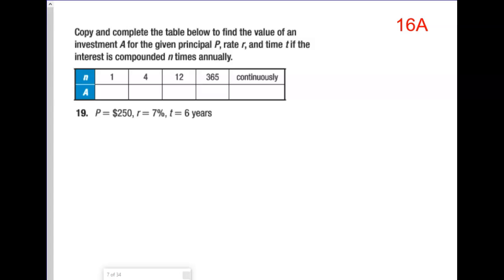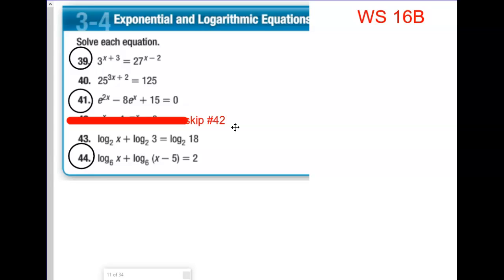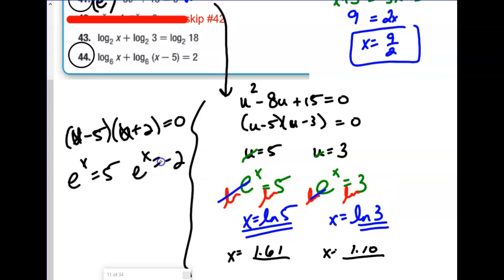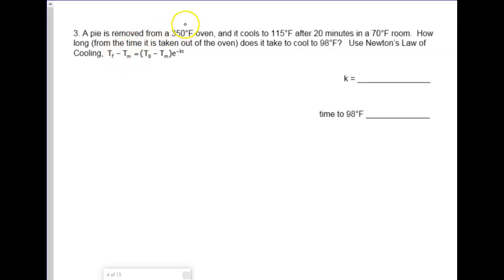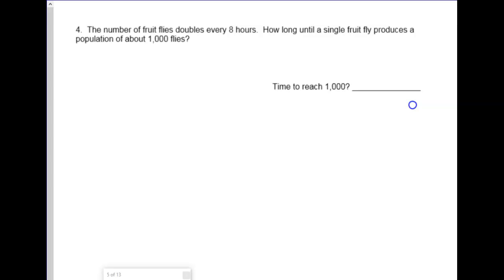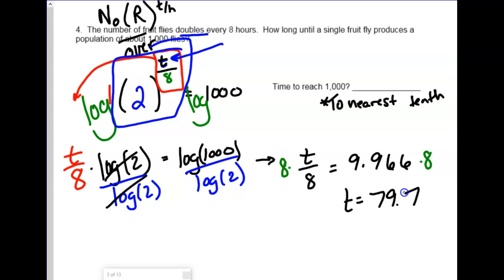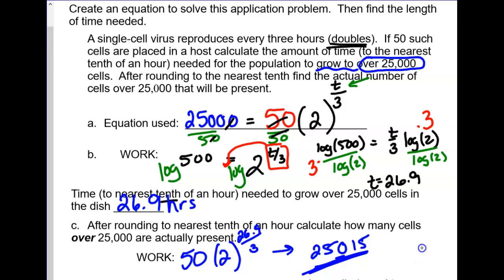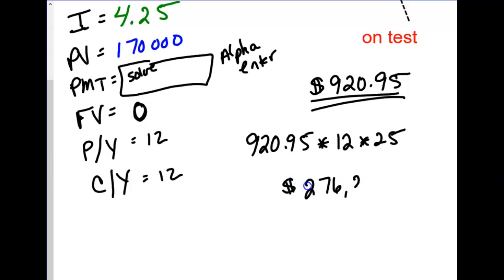PreCalc Reviewing on WS 16/17 before Summative #10 Fall 2019